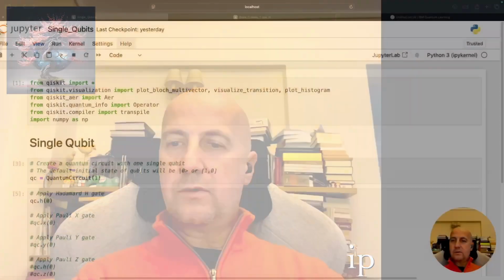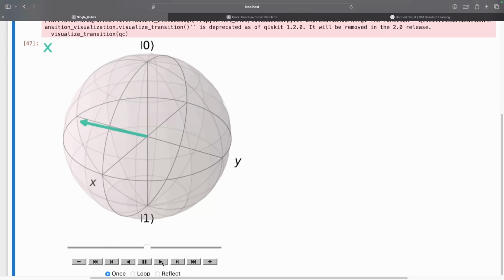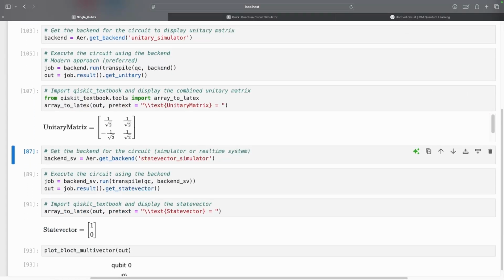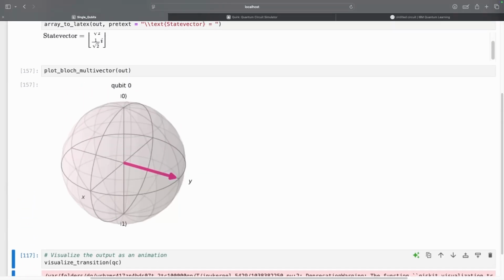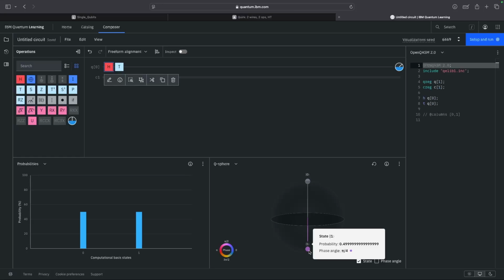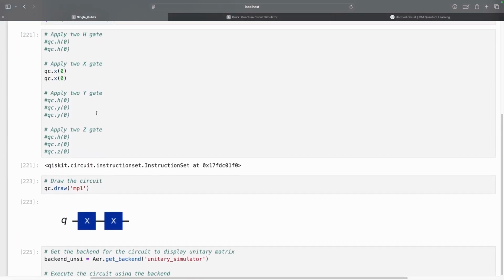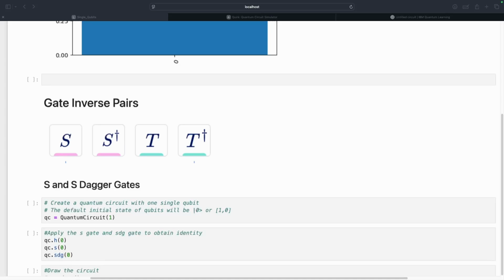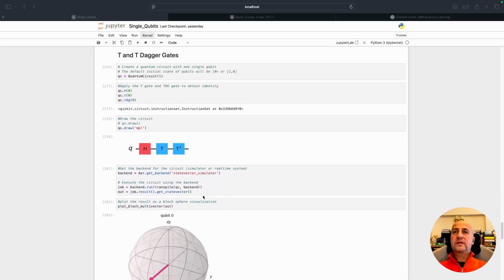Single Qubit Quantum Gates on Jupyter Notebook, Quirk and IBM Quantum Learning Platform (Hands-on)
Master the fundamentals of quantum gates in this comprehensive tutorial! Learn everything about single-qubit gates including Hadamard (H), Pauli gates (X, Y, Z), and phase gates (S, T).

Discover the fascinating world of self-inverse gates (H, X, Y, Z) and inverse pairs (S/S† and T/T†) through clear explanations and practical demonstrations. Follow along as we explore these concepts using the Jupyter Notebook, the Quirk simulator and IBM's Quantum Learning platform.

Perfect for:
✓ Quantum computing beginners
✓ Computer science students
✓ Programming enthusiasts
✓ Anyone curious about quantum gates

Topics covered:
⚛️ Single-qubit gates explained
⚛️ Self-inverse vs. inverse pairs
⚛️ Hands-on demonstrations
⚛️ Real quantum computing platforms
⚛️ Practical implementations